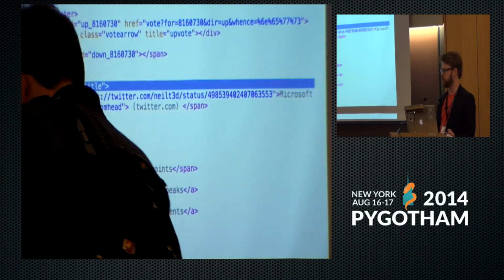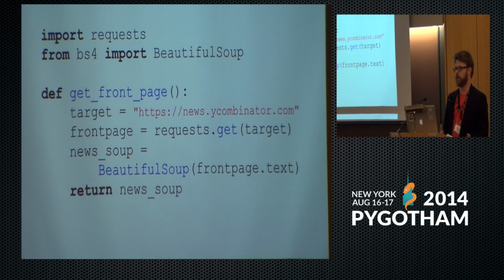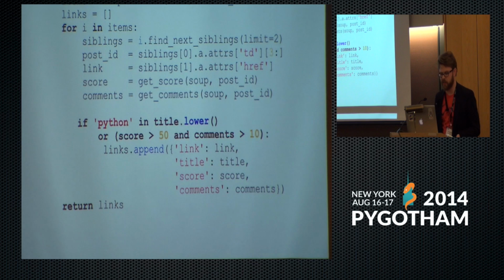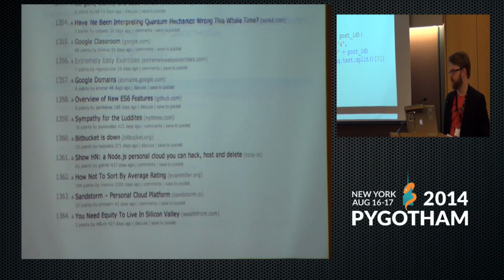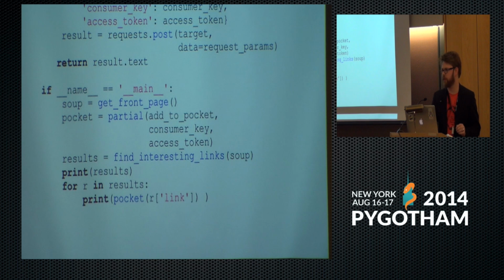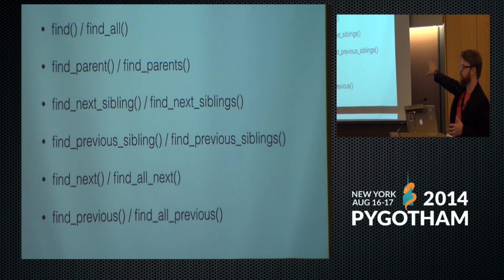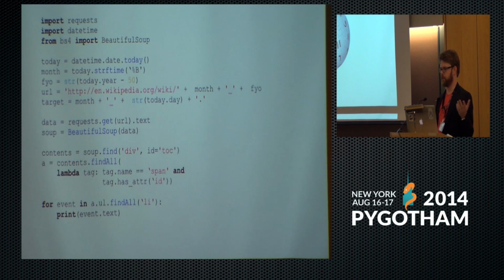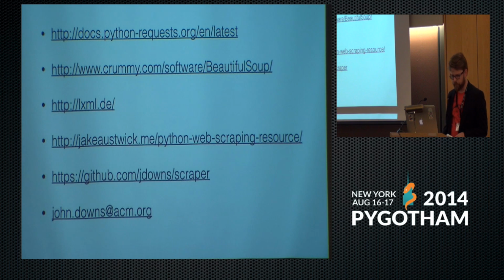Web Scraping is BS - John Downs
Learn to read unstructured data from web pages and put them into a useful format